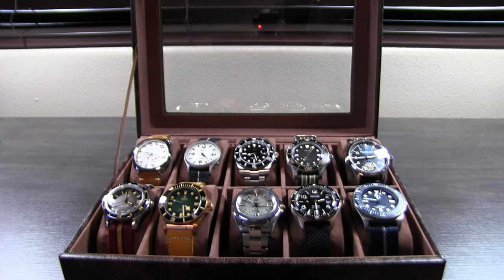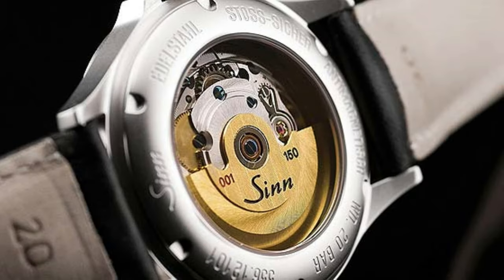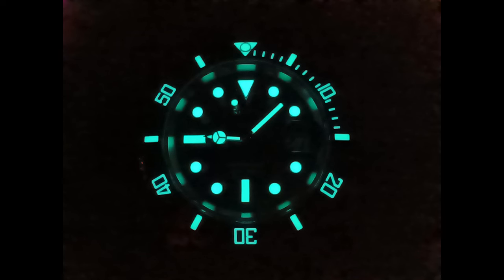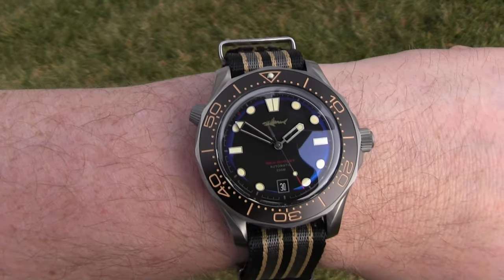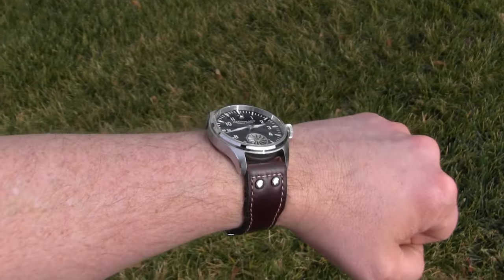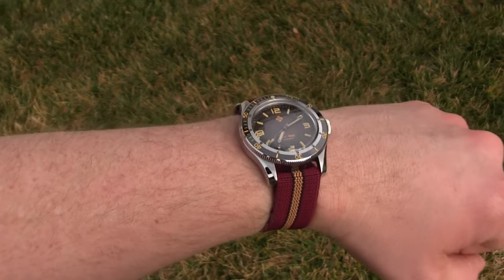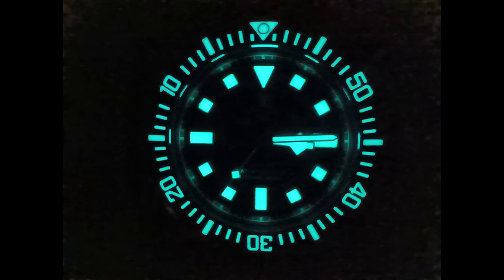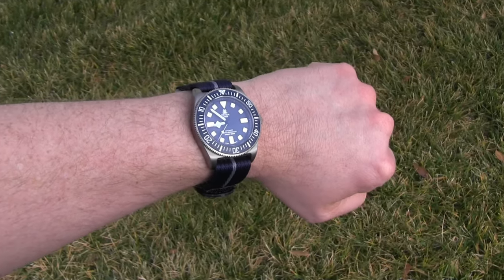My Big Boy Homage Timepiece Collection Part 3!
An alphabetical look at my homage watch collection part 3!